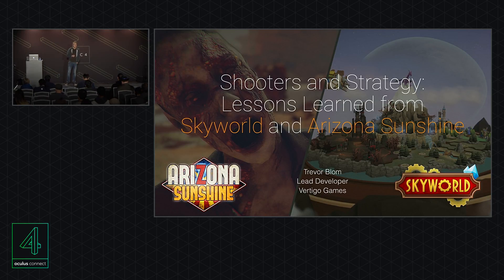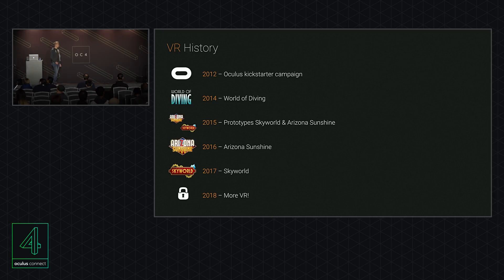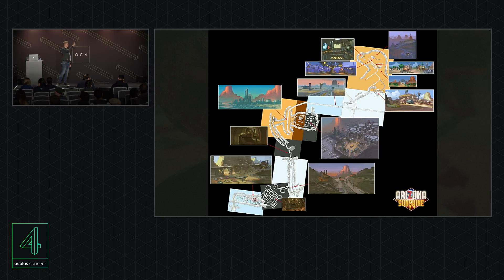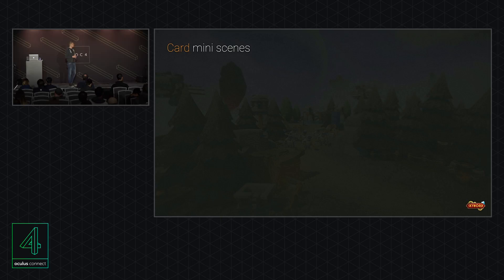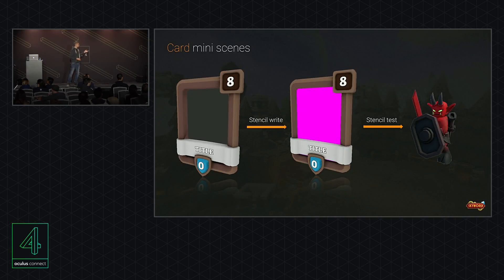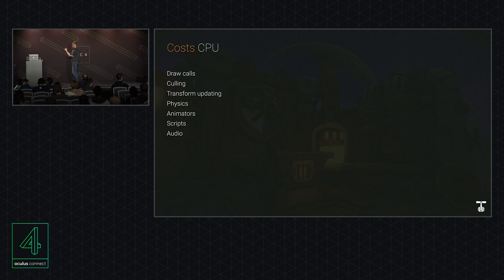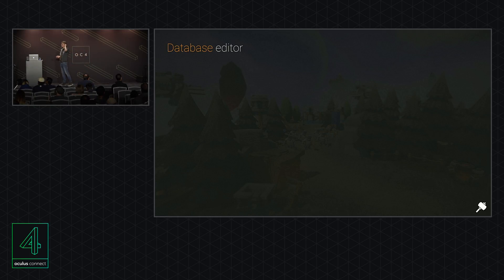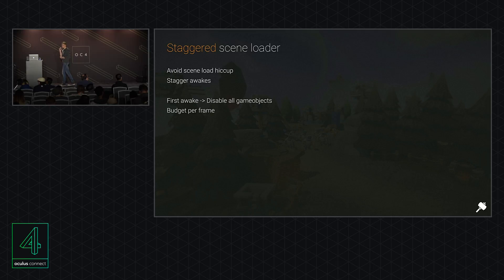OC4 | Shooters and Strategy Lessons Learned from Skyworld and Arizona Sunshine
Vertigo Games talk about their experience of developing Skyworld and how many of the lessons learned from creating VR shooter, Arizona Sunshine, are transferable to other VR genres. Learn about their Unity tools, tricks and hacks that they used to make their titles available on various hardware ranges.

Speaker: Trevor Blom, Vertigo Games